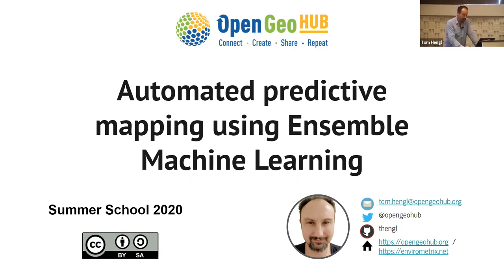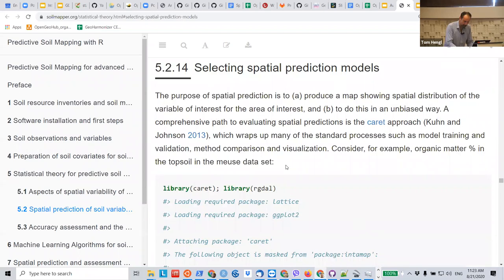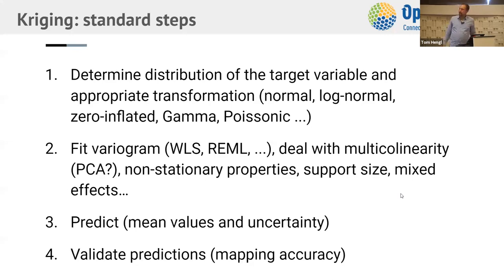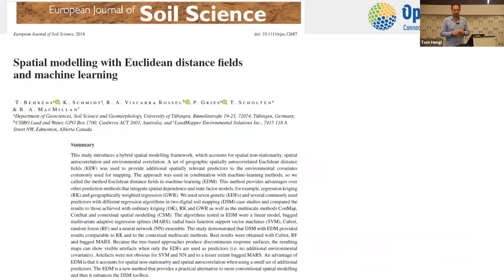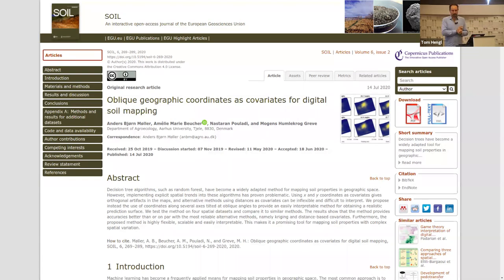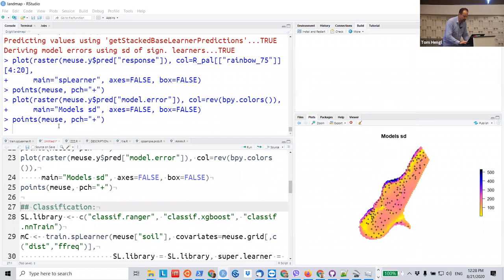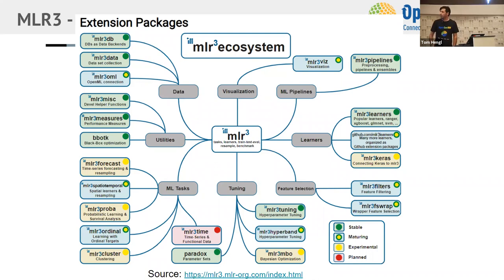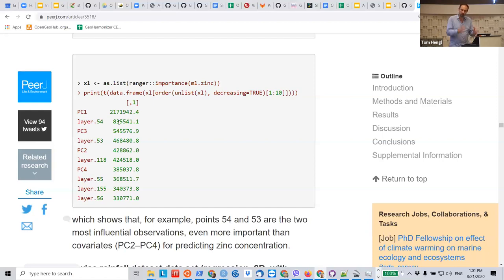Tomislav Hengl: "Automated predictive mapping using Ensemble Machine Learning"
Lecturer: Tomislav Hengl (OpenGeoHub foundation)

Summary: Package landmap and function train.spLearner provide functionality for fitting Ensemble Machine Learning models where both geographical distance and features (gridded layers) are used to produce spatial interpolations. This is an all integrative approach to geostatistical mapping where multiple machine learning techniques are combined with variogram modeling and spatial cross-validation. For geographical distances we use by default oblique geographic coordinates, although these could be further extended. In this block I will demonstrate how to use train.spLearner to train models and produce spatial interpolations (maps) from point data for numeric and factor-type variables. This approach in general produced stable results and is suited for non-linear relationships and training datasets with skewed distributions. Additional steps to improve the model performance and computing speed include: feature selection, model fine-tuning, more efficient spatial CV.

References:
Bischl, Bernd, Michel Lang, Lars Kotthoff, Julia Schiffner, Jakob Richter, Erich Studerus, Giuseppe Casalicchio, and Zachary M. Jones. (2016) mlr: Machine Learning in R. The Journal of Machine Learning Research 17, no. 1: 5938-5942.

Hengl, T., Nussbaum, M., Wright, M. N., Heuvelink, G. B., & Gräler, B. (2018). Random forest as a generic framework for predictive modeling of spatial and spatio-temporal variables. PeerJ, 6, e5518.

Møller, A. B., Beucher, A. M., Pouladi, N., and Greve, M. H. (2020) Oblique geographic coordinates as covariates for digital soil mapping, SOIL, 6, 269–289,

Polley, E., LeDell, E., Kennedy, C., Lendle, S., & van der Laan, M. (2019). Package ‘SuperLearner’. CRAN.